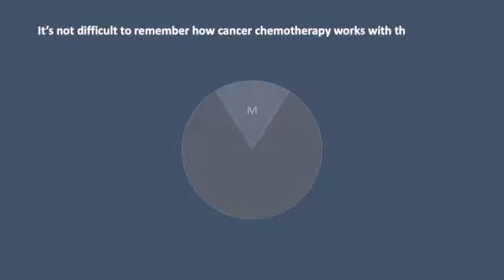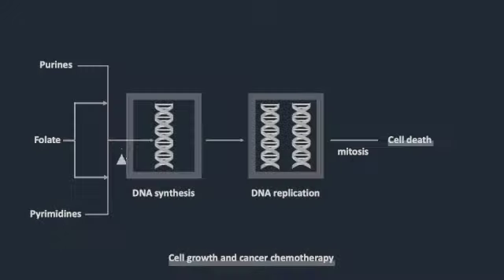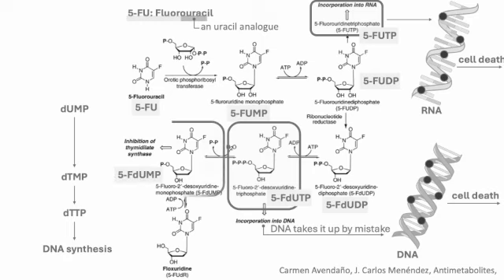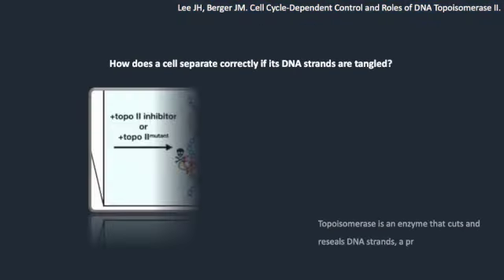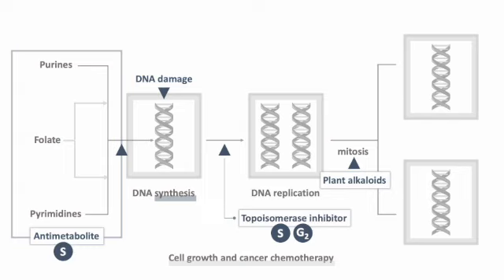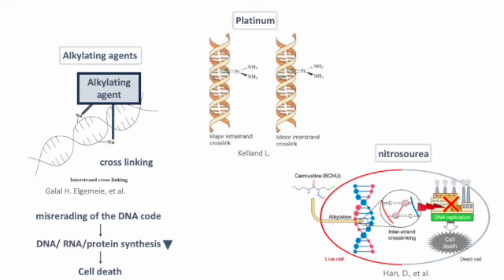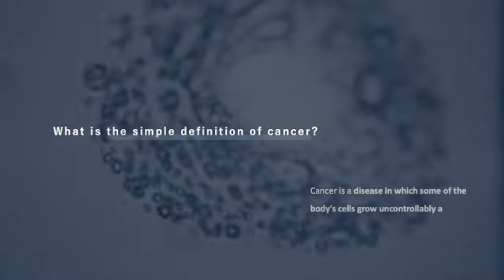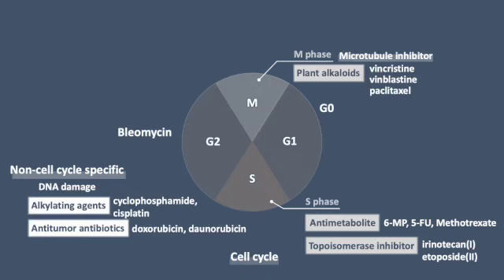【The Key Point explained】Cell Cycle-Specific? Anticancer Drugs【Anti-Cancer Drug Pharmacology】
Join Dr. Chat Perche, MD, PhD, for a high-speed study session.

This video is designed so that by the time you finish watching, you'll have perfectly memorized the frequently asked exam topics.

By the end of this video, you'll have perfectly memorized about Cell cycle and Anti-cancer drugs.

Unlocking the points of cancer chemotherapy and the cell cycle!🧬
In this video, I'll guide you through understanding how anti-cancer drugs work with the cell cycle. It's not as complex as it seems – join me as I simplify the process and make it easy to remember.

【Contents】
00:00 The basics of chemotherapy
00:57 cancer drugs works with the cell cycle
01:03 antimetabolites: mechanisms of action
01:56 topoisomerase inhibitor: mechanisms of action
02:44 plant alkaloids; mechanisms of action
03:21 alkylating agents: mechanisms of action
04:03 anti-tumor antibiotics: mechanisms of action
04:37 cell cycle specific vs. non-specific anticancer drugs

1. Judith A. Smith, Anuja Jhingran, 28 - Principles of radiation therapy and chemotherapy in gynecologic cancer: Basic Principles, Uses, and Complications,
Editor(s): David M. Gershenson, Gretchen M. Lentz, Fidel A. Valea, Roger A. Lobo,
Comprehensive Gynecology (Eighth Edition), Elsevier, 2022, Pages 618-636.e1,
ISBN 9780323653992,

2. Benjamin Izar, David P. Ryan, Bruce A. Chabner, Chapter 9 - Principles of Chemotherapy,
Editor(s): Leonard L. Gunderson, Joel E. Tepper, Clinical Radiation Oncology (Fourth Edition), Elsevier, 2016, Pages 171-185.e2,
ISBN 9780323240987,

3. Carmen Avendaño, J. Carlos Menéndez, Chapter 2 - Antimetabolites, Editor(s): Carmen Avendaño, J. Carlos Menéndez, Medicinal Chemistry of Anticancer Drugs, Elsevier, 2008, Pages 9-52,
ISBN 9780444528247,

4. Pommier Y. Topoisomerase I inhibitors: camptothecins and beyond. Nat Rev Cancer. 2006 Oct;6(10):789-802.
 doi: 10.1038/nrc1977. PMID: 16990856.

5. Lee JH, Berger JM. Cell Cycle-Dependent Control and Roles of DNA Topoisomerase II. Genes. 2019; 10(11):859.

6. Galal H. Elgemeie, Reham A. Mohamed-Ezzat,　Chapter 8 - Anticancer alkylating agents,　Editor(s): Galal H. Elgemeie, Reham A. Mohamed-Ezzat,　New Strategies Targeting Cancer　Metabolism, Elsevier, 2022, Pages 393-505,
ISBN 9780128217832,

7. Kelland L. The resurgence of platinum-based cancer chemotherapy. Nat Rev Cancer. 2007 Aug;7(8):573-84. doi: 10.1038/nrc2167. Epub 2007 Jul 12. PMID: 17625587.

8. Han, D., Serra, R., Gorelick, N. et al. Multi-layered core-sheath fiber membranes for controlled drug release in the local treatment of brain tumor. Sci Rep 9, 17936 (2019).

9. Alberts, B. DNA replication and recombination. Nature 421, 431–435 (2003).

10. LiverTox: Clinical and Research Information on Drug-Induced Liver Injury [Internet]. Bethesda (MD): National Institute of Diabetes and Digestive and Kidney Diseases; 2012-. Alkylating Agents. [Updated 2015 Mar 10].

11. Bhattacharya, B. and Mukherjee, S. (2015) Cancer Therapy Using Antibiotics. Journal of Cancer Therapy, 6, 849-858. doi: 10.4236/jct.2015.610093.

12. Abe K, Ikeda M, Ide T, Tadokoro T, Miyamoto HD, Furusawa S, Tsutsui Y, Miyake R, Ishimaru K, Watanabe M, Matsushima S, Koumura T, Yamada KI, Imai H, Tsutsui H. Doxorubicin causes ferroptosis and cardiotoxicity by intercalating into mitochondrial DNA and disrupting Alas1-dependent heme synthesis. Sci Signal. 2022 Nov;15(758): eabn8017. doi: 10.1126/scisignal.abn 8017. Epub 2022 Nov 1. PMID: 36318618.